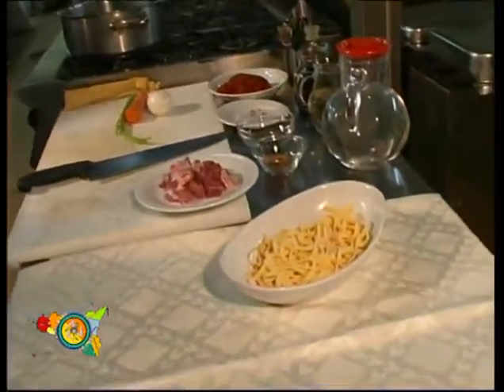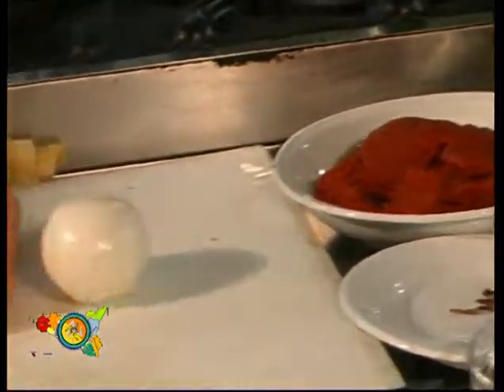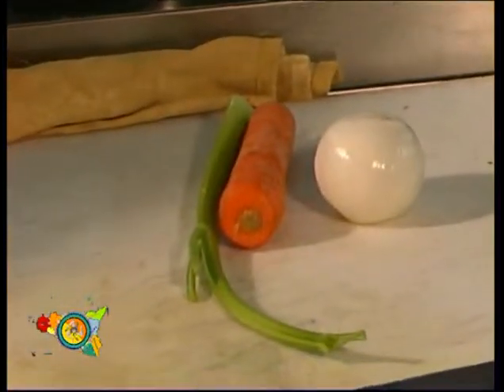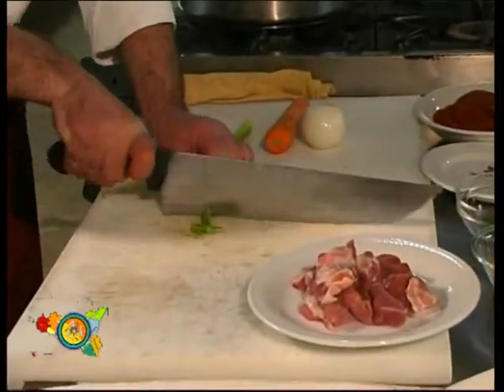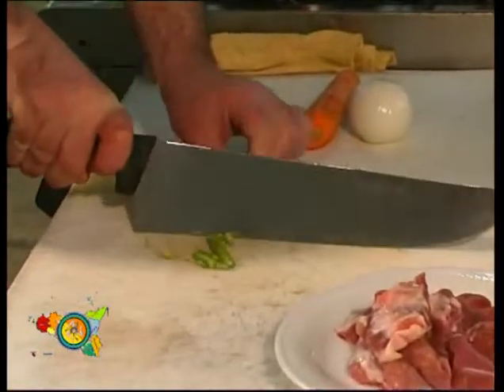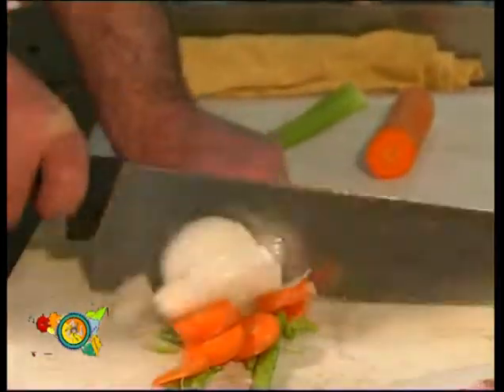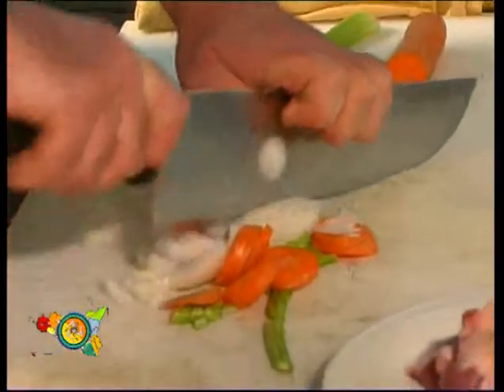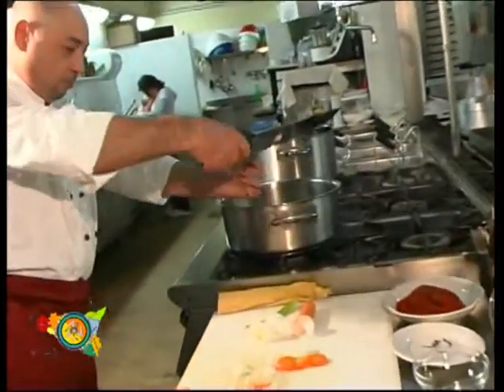EAT SICILIAN TAGLIATELLE AL SUGO DI MAIALE course in Italian cuisine.